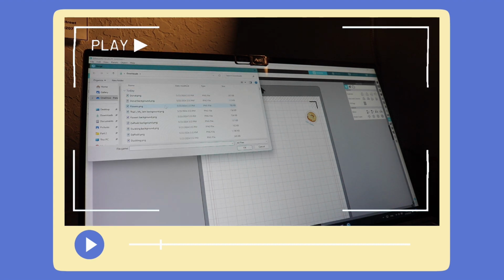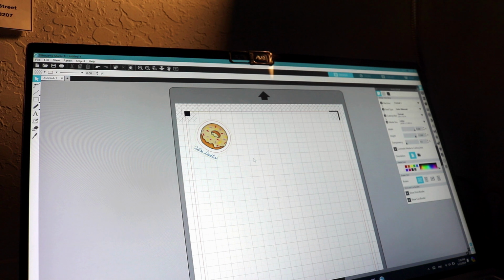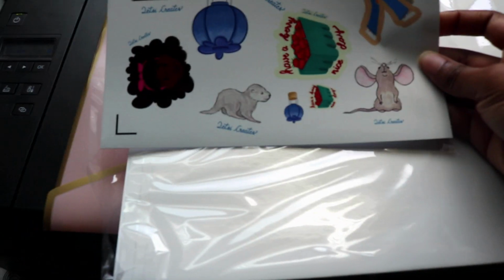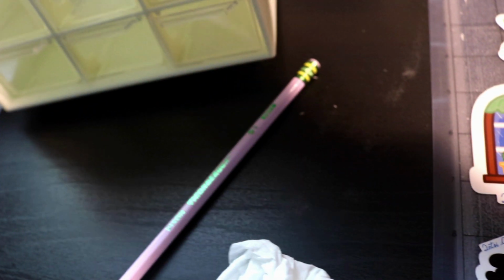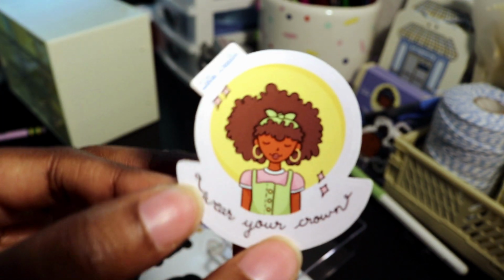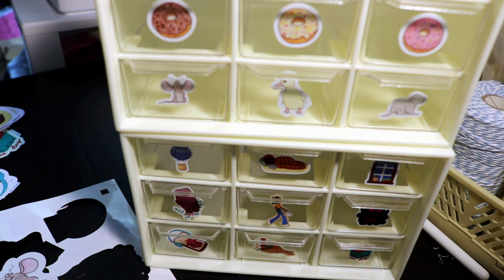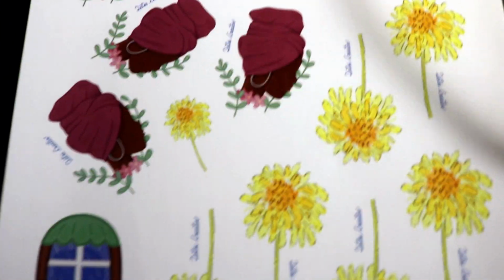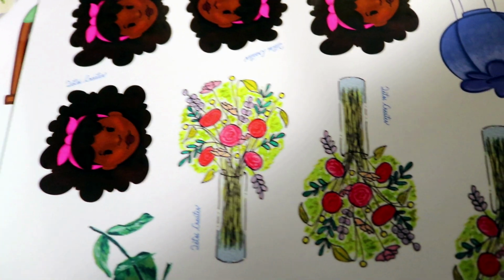Let's Make Some Stickers ✨| Reviving My Failing Small Business Vlog 2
Hello friends! Today I'm focusing on producing 1 of the 3 items that never made it into my shop. Although I haven't gotten any orders in ages, I still wanted to make and add these items to the shop as I spent money on the materials to make them. Todays studio vlog is all about die cut vinyl stickers. Let me know which one is your favorite in the comments. See you later!

Or you can just window shop via instagram:
qetsi_creates

Qetsi